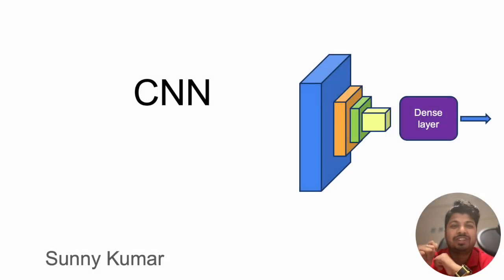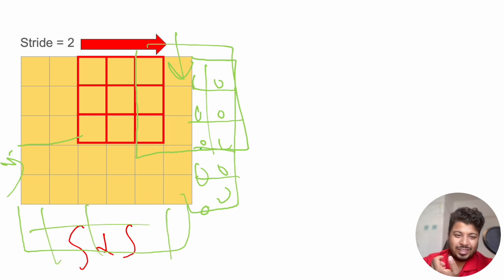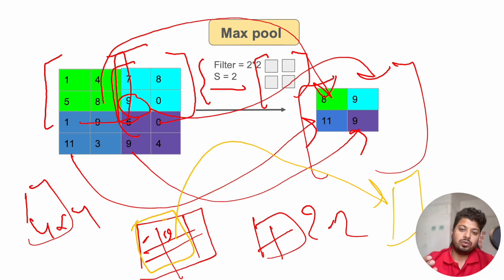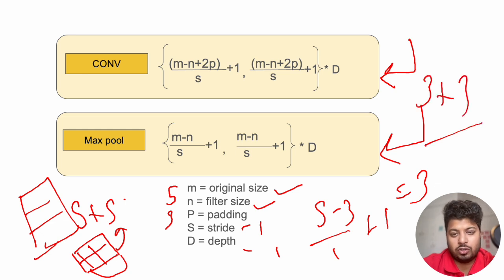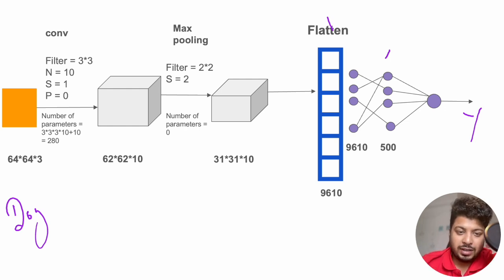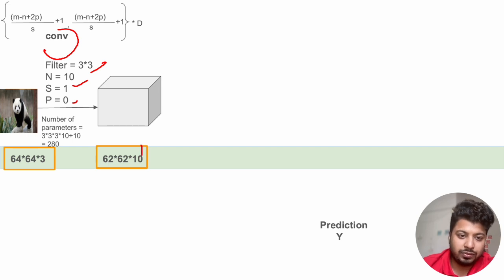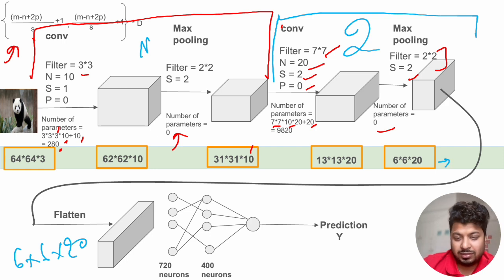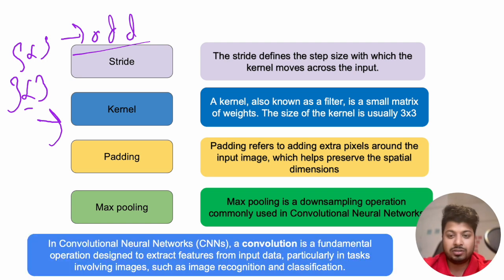A Deep Dive into Convolutional Neural Networks. What goes inside a CNN? Why CNN is so powerful?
Convolutional Neural Networks (CNNs) are a class of deep neural networks specifically designed to process and analyze visual data. They are widely used in computer vision tasks such as image recognition, object detection, and segmentation due to their ability to automatically and adaptively learn spatial hierarchies of features from input images.

Architecture
A typical CNN architecture consists of:

Input Layer:

Accepts the raw pixel values of the input image.
Convolutional Layers:

Multiple layers of convolutional filters are applied to learn various features.
Pooling Layers:

Reduce the spatial dimensions and compute summaries of features.
Fully Connected Layers:

Serve as classifiers on top of the extracted features.
Output Layer:

Provides the final classification or regression output.